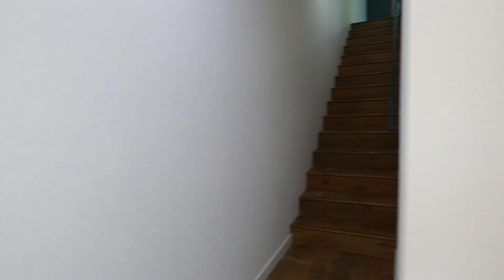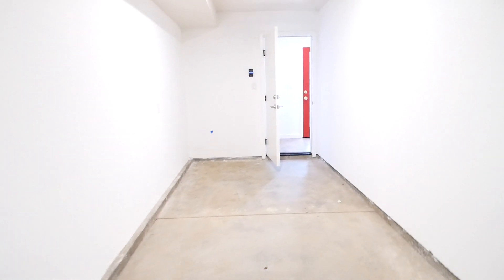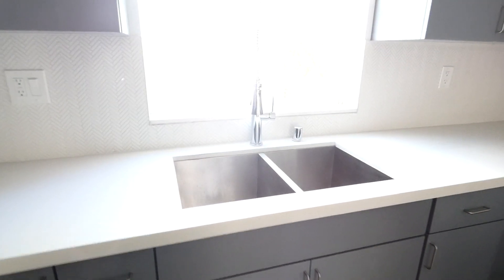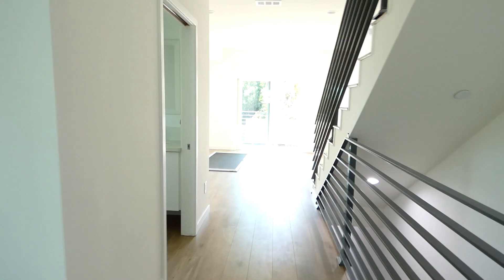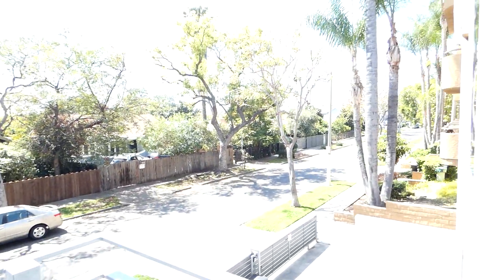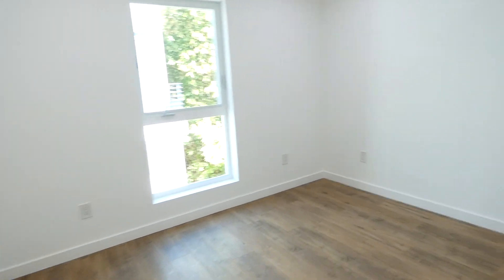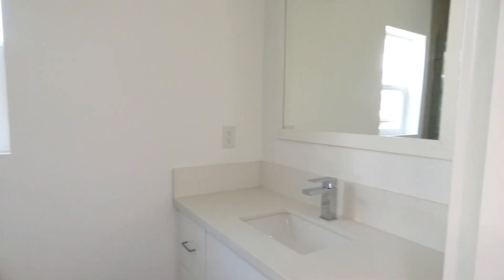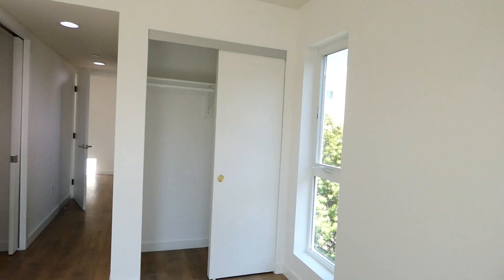6611.5 Leland Way 2 Beds 2.5 Bath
** BRAND NEW APARTMENTS IN THE HEART OF HOLLYWOOD**
FOUR brand new, never-been-lived-in units available in Hollywood -Located right off of Sunset, between Highland and Vine, this fourplex is in the middle of countless destinations that Hollywood is famous for! Take a quick walk to the Arclight Theater, Amoeba Music, Hollywood& Highland shopping center, restaurants, nightclubs, bars... the list goes on!
The HIGHEST WALK SCORE you've ever seen! 96!!!  You couldn't possibly find a more exceptional location!
These private, hip, contemporary style apartments truly are a home of your own, each with their own front door (no more big apartment hallways/garages) and 2 private parking spaces.
We have two 4 bedrooms units, one 3 bedrooms, and one 2 bedrooms available! Each is brand new, with all new stainless steel appliances + private, in-unit washer/dryers. Modern kitchens with large sinks, white kitchen countertops, and  tons of cabinet space. Hardwood floors. High ceilings. Central air and heat. Lots of closet space. **ONE UNIT HAS A BEAUTIFUL PRIVATE BACK YARD (WILL BE FIRST TO GO, APPLY ASAP)**